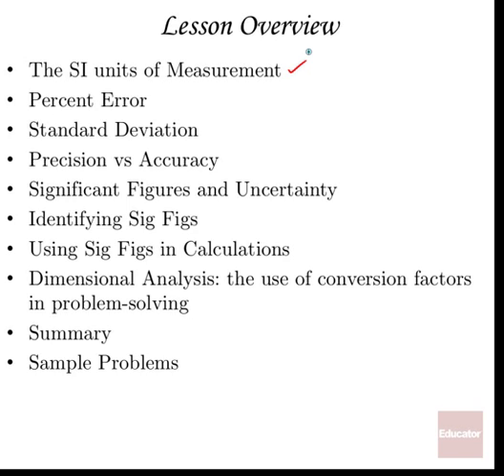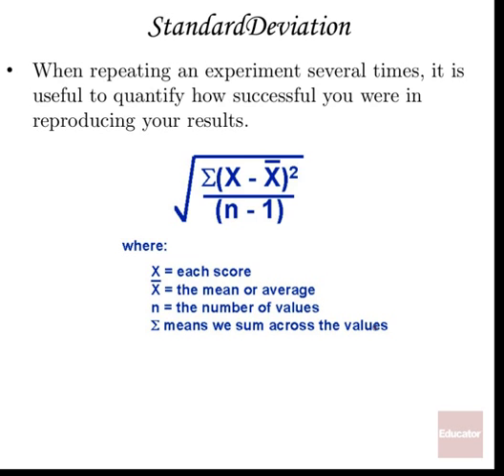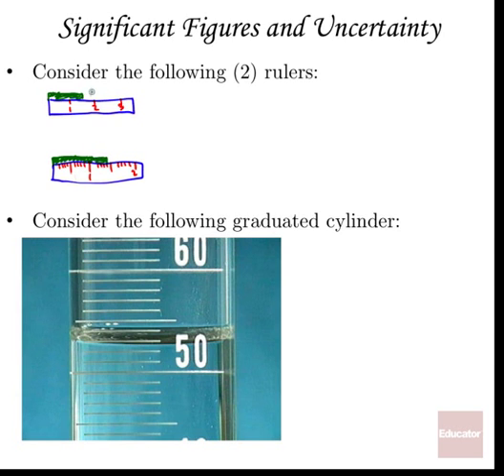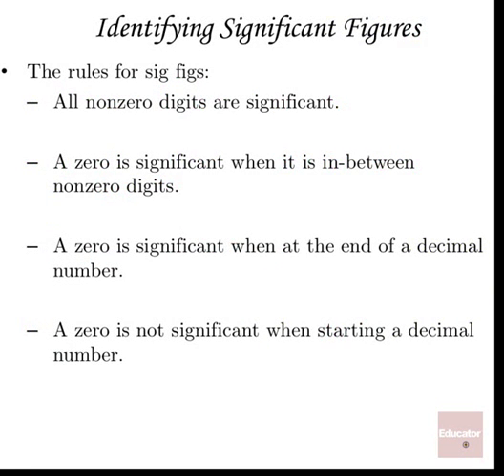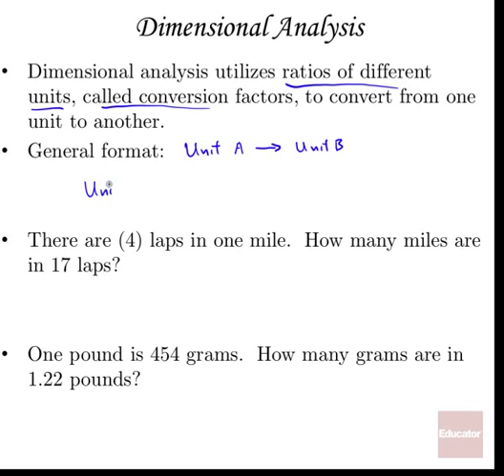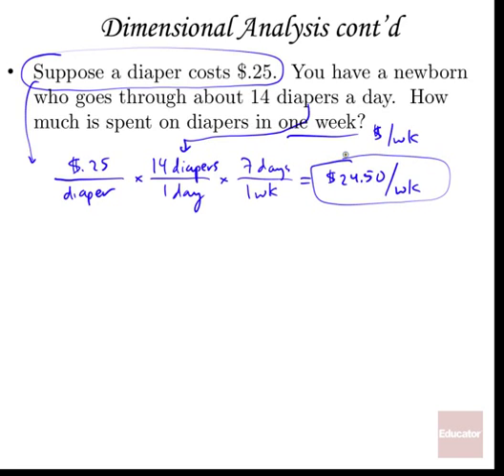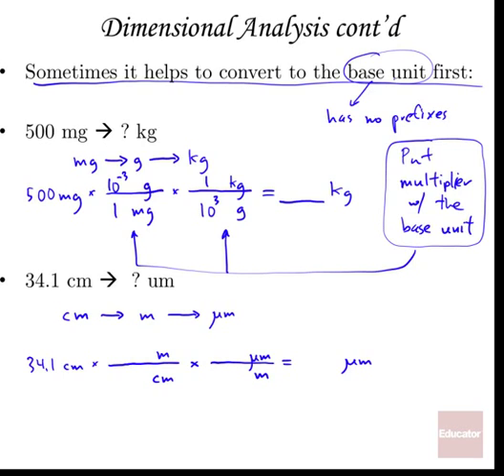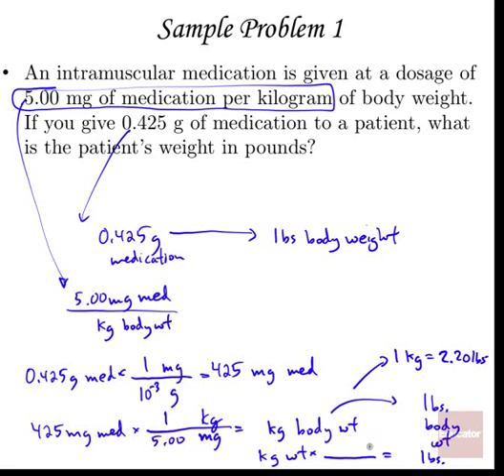Tools in Quantitative Chemistry, General Chemistry CAM